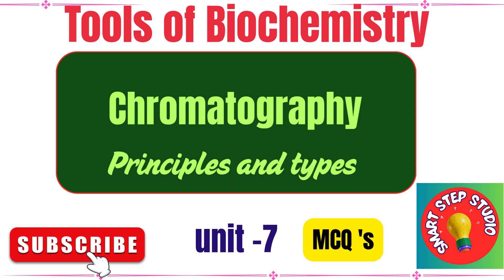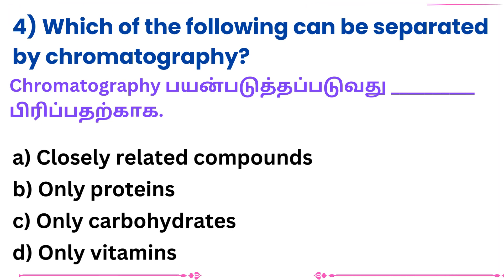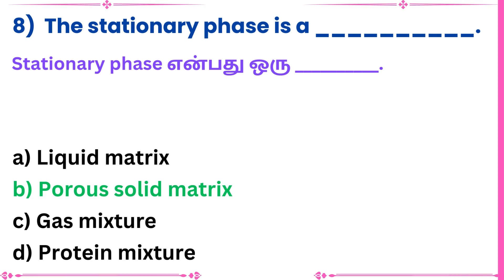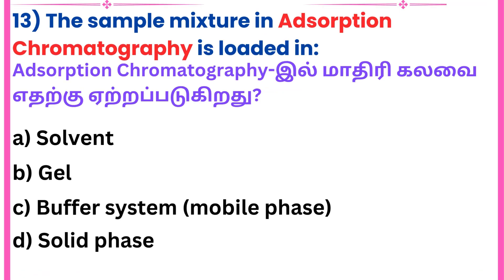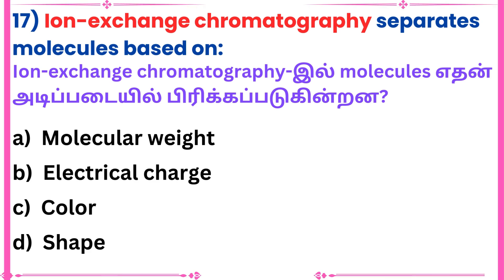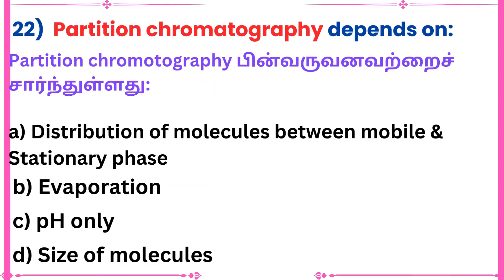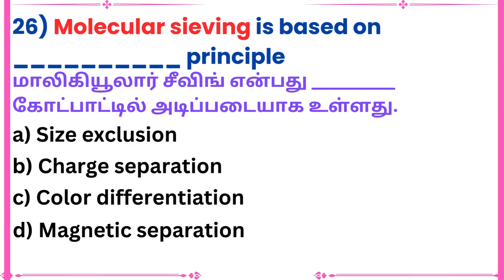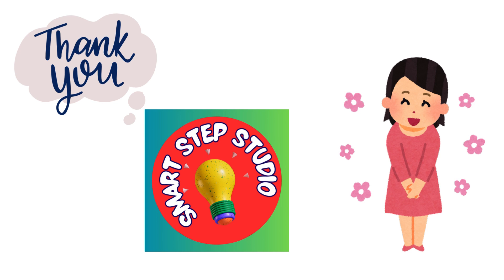Tools of Biochemistry | chromotography types in tamil | PG TRB Botany | Unit 7 MCQs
Tools of Biochemistry | chromotography types in tamil | PG TRB Botany | Unit 7 | Bilingual MCQs

This video explains the fundamentals of Chromatography, one of the most important tools in Biochemistry.
Learn about its principles, types, hydrophobic interaction chromatography, and fraction collector in a simple bilingual format (English + Tamil).
Perfect for PG TRB Botany aspirants preparing for exams with easy-to-understand MCQs.

📚 Topics Covered:
✔ What is Chromatography
✔ Chromatography Principles
✔ Chromatography Types
✔ Hydrophobic Interaction Chromatography
✔ Fraction Collector
✔ 15+ MCQs (Bilingual: English + Tamil) for easy revision